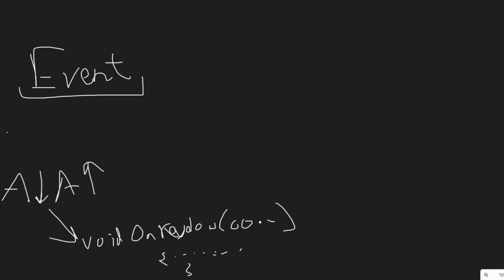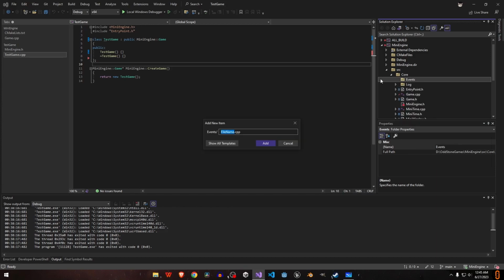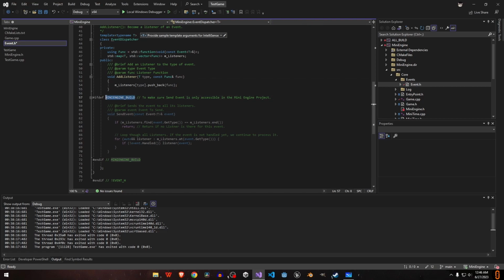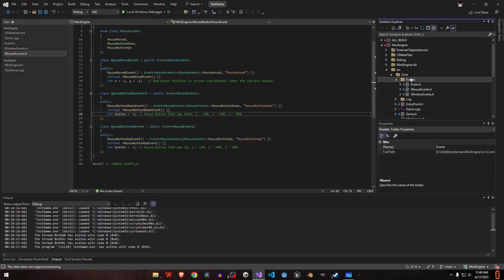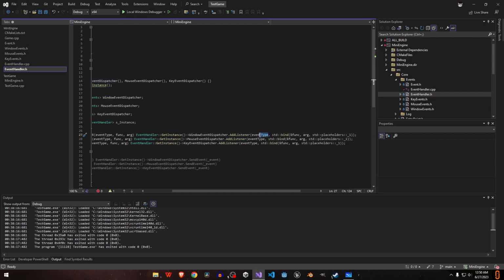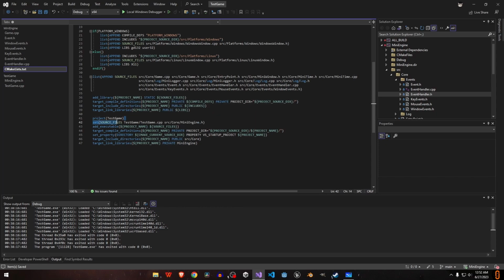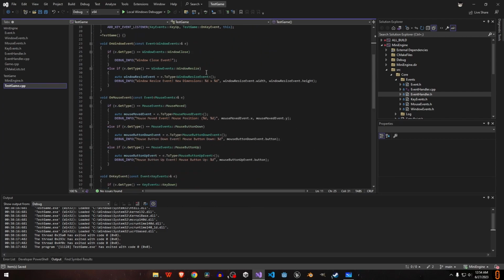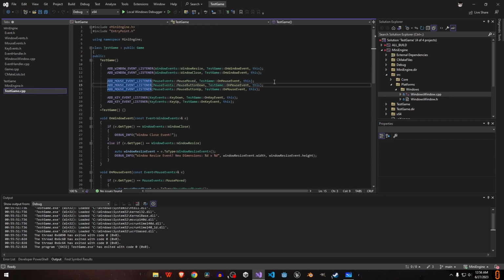C++ Game Engine: The Event System Guide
Good day everyone! This is the 7th video of this game engine from scratch series.

Timecodes
00:00 - What are Events?
02:40 - Event & Event Dispatcher
05:00 - Different Types of Events
06:47 - Event Handler
08:50 - Update CMakeLists.txt
10:16 - Test Events
11:10 - Update MiniEngine Header
11:25 - Adding Listeners to Events
13:20 - Outro